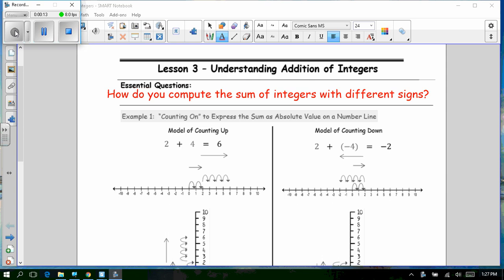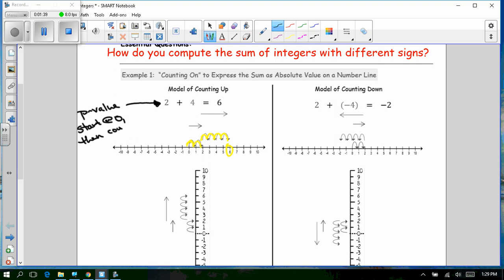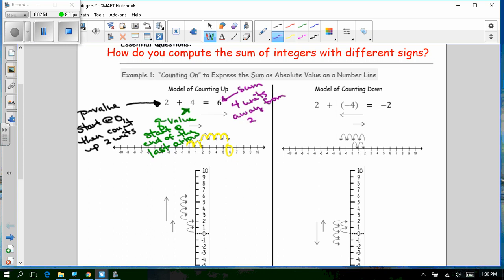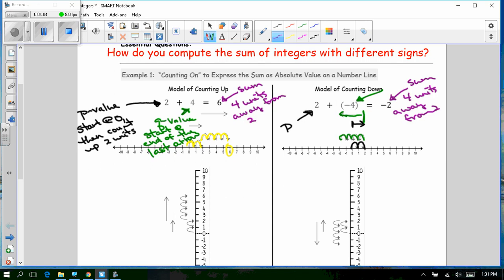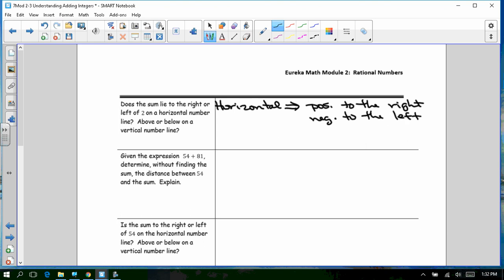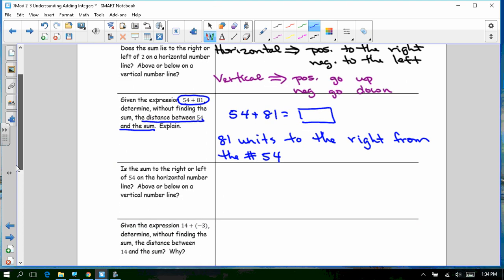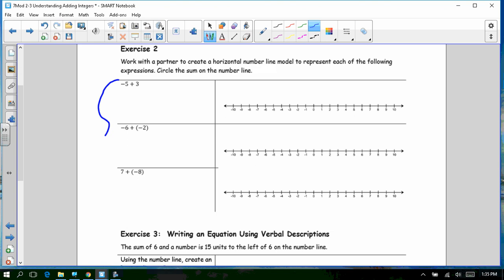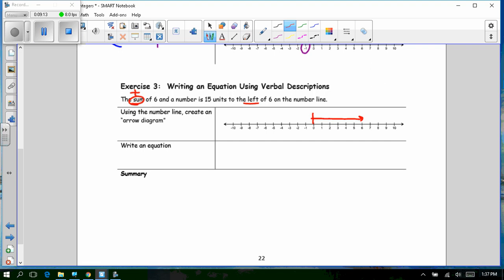7Mod 2 3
Understanding Addition of Integers